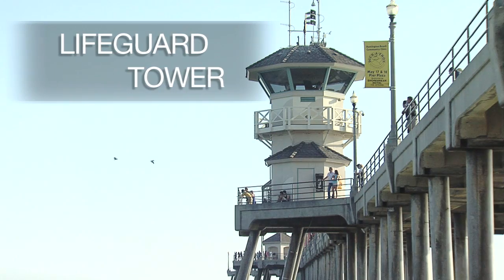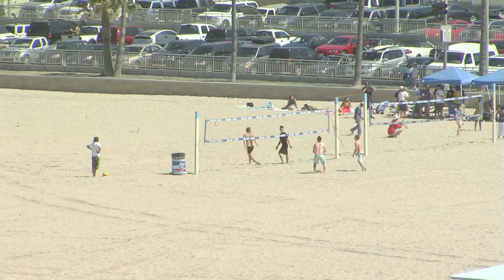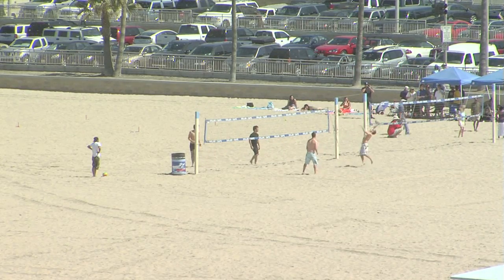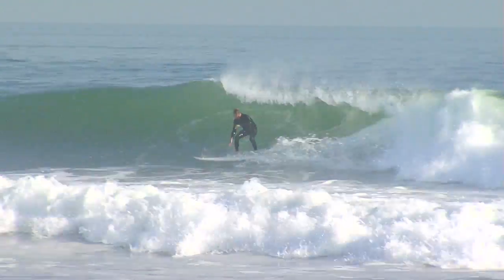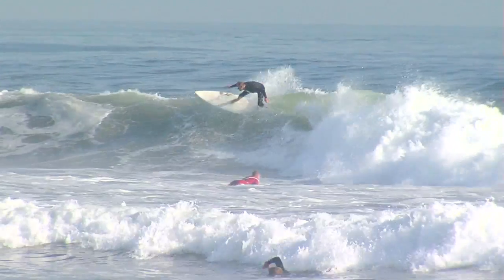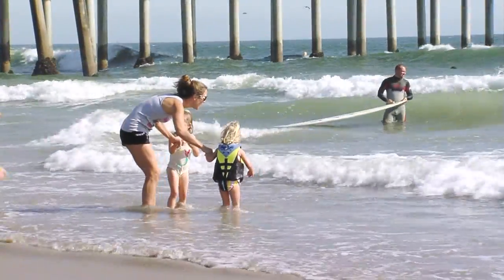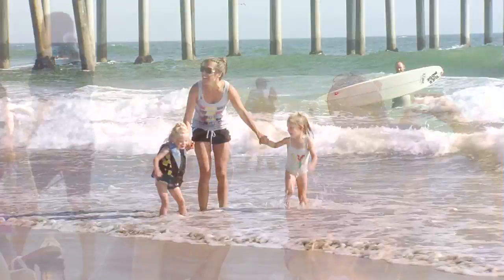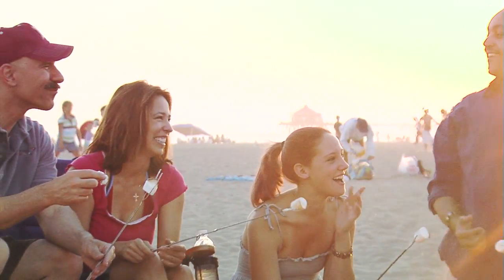Huntington Beach Lifeguard Claude Panis Interviewed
Huntington Beach lifeguard Claude Panis talks about keeping swimmers safe by regerous training, recognizing potential victims, looking for trouble spots and preventative actions.